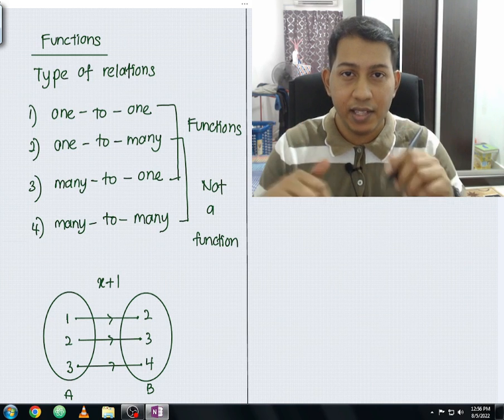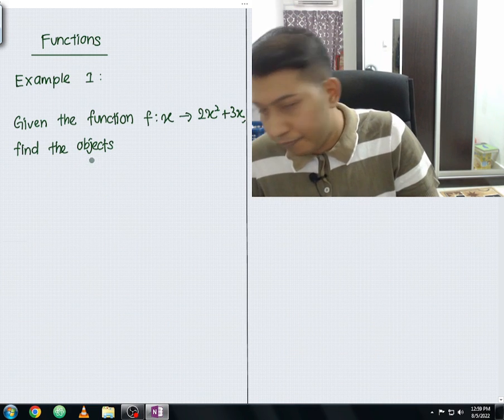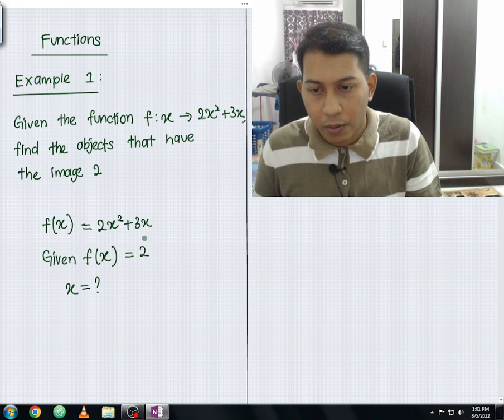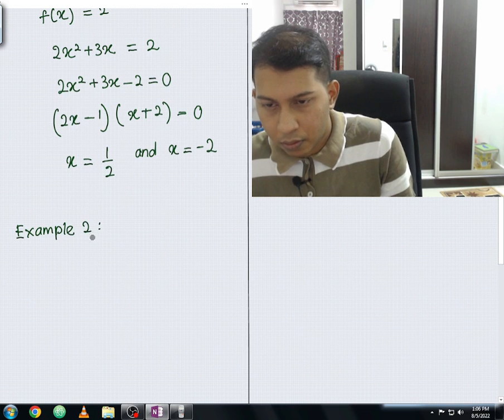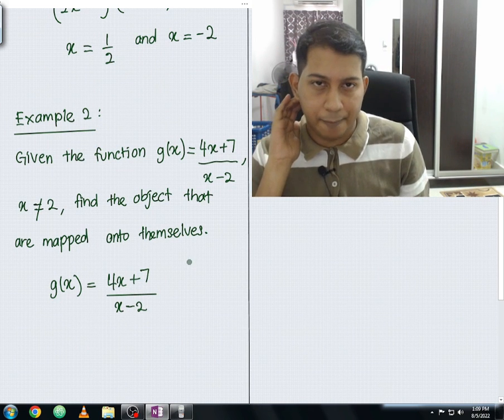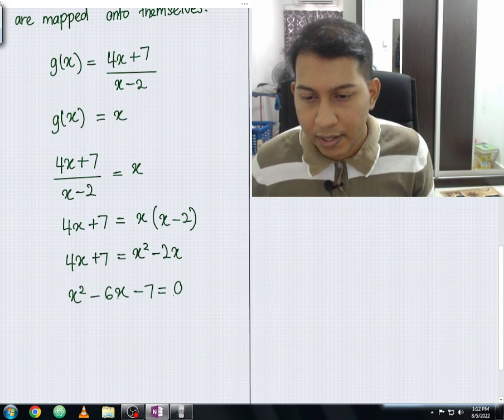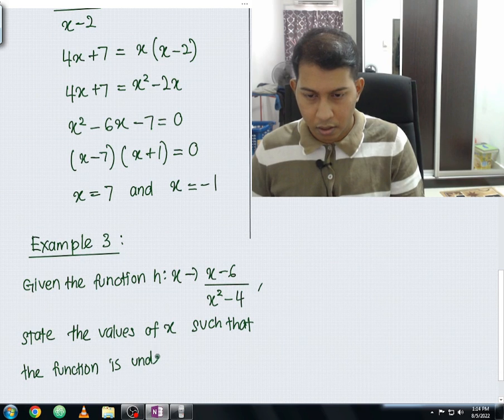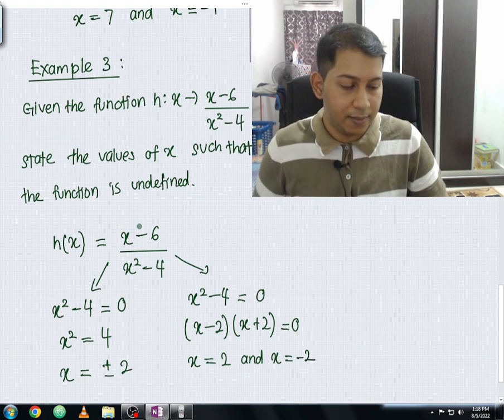Functions Lecture 3 - Examples of Functions | Add Maths KSSM | Math Tutor Edu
This is third lecture video of add maths form 4 chapter 1 : functions part 3 which covers the examples of functions.

In this lecture video, you will be exposed to the type of relations which is one-to-one, one-to-many, many-to-one and many to many. There are some examples in between the explanations, so please do watch the as well